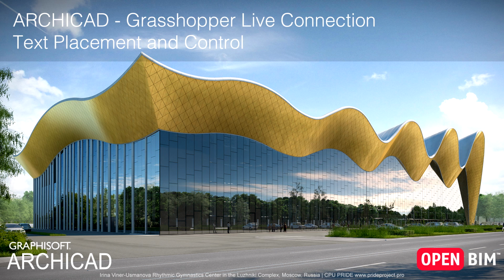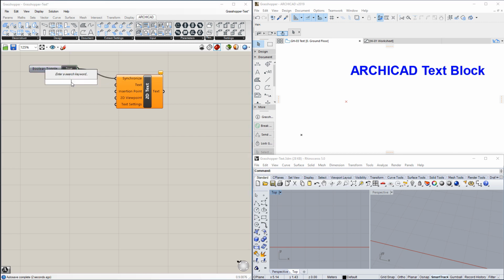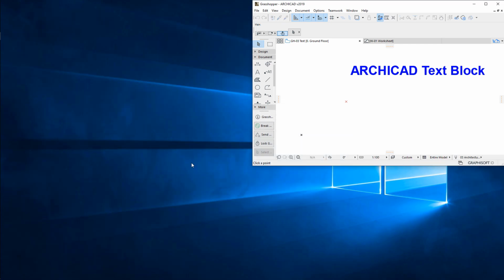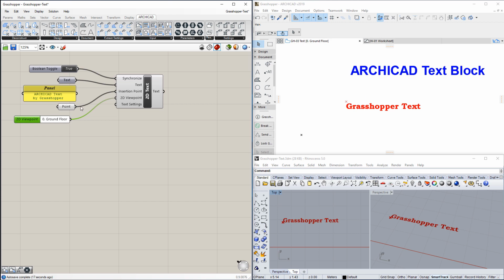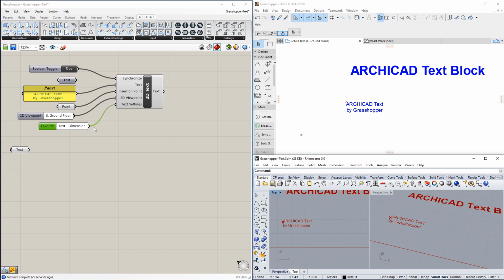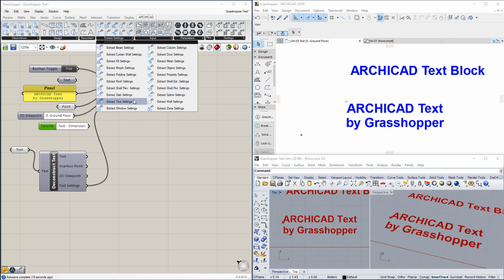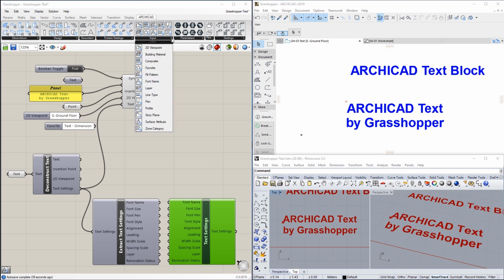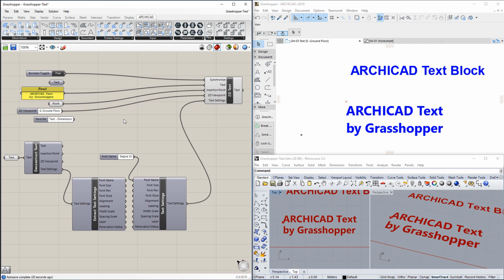ARCHICAD 23 - ARCHICAD-Grasshopper Live Connection Text Placement and Control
This video discusses the new “Text” Components in the Grasshopper-ARCHICAD Connection of ARCHICAD, using which you can create and modify Text elements. The Grasshopper-ARCHICAD Connection of ARCHICAD now offers 6 new Components that are all related to creating and modifying ARCHICAD Text Blocks from Grasshopper.
ARCHICAD 23 signature building credits:
Irina Viner-Usmanova Rhythmic Gymnastics Center in the Luzhniki Complex,
Moscow, Russia